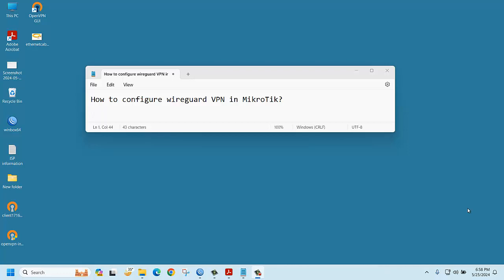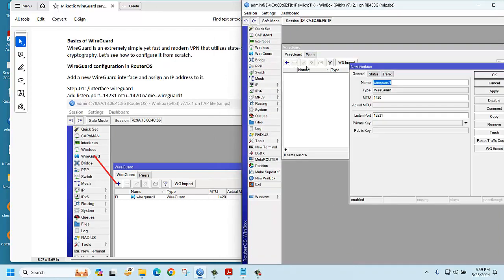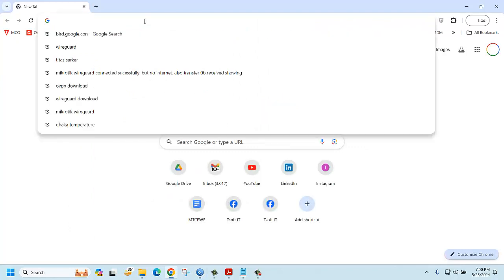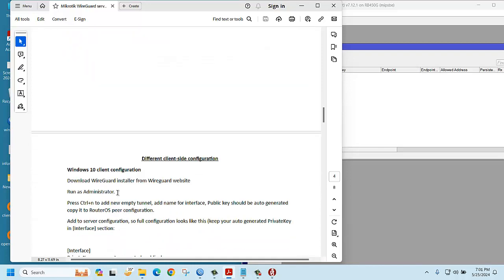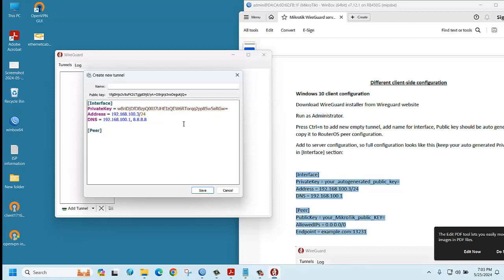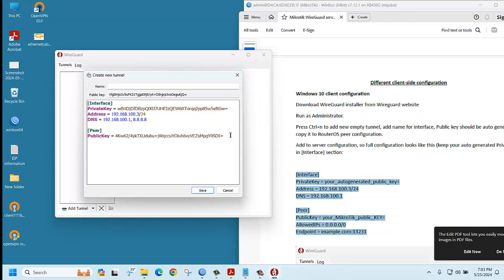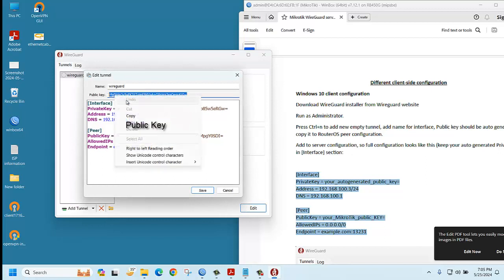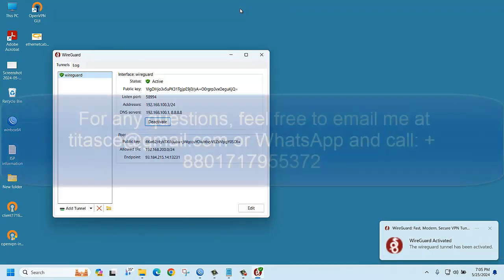MikroTik WireGuard VPN Configuration Tutorial (2024 Update)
Learn how to easily configure and secure your network with a MikroTik WireGuard VPN. This step-by-step tutorial walks you through the entire process, from installation to testing your connection. We'll cover everything you need to know to get your VPN up and running quickly. Perfect for beginners and experienced users alike!